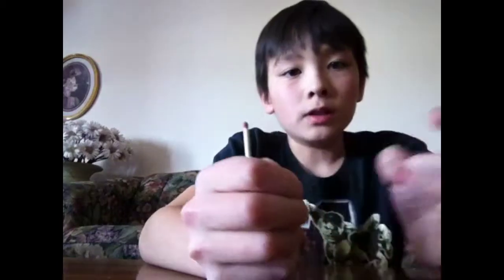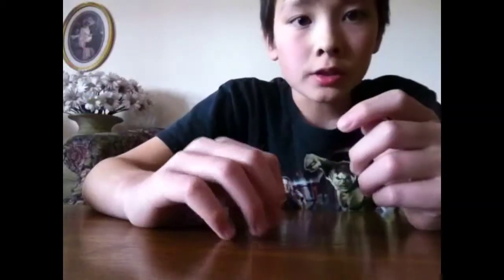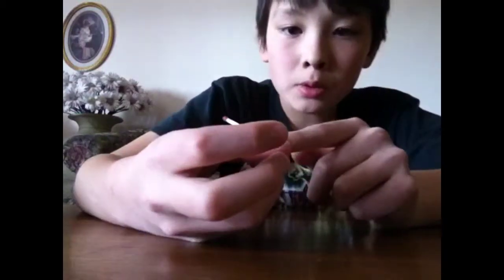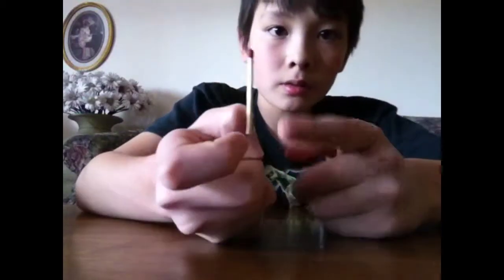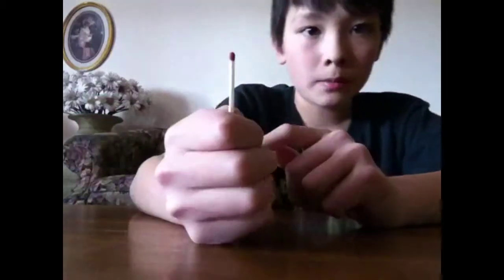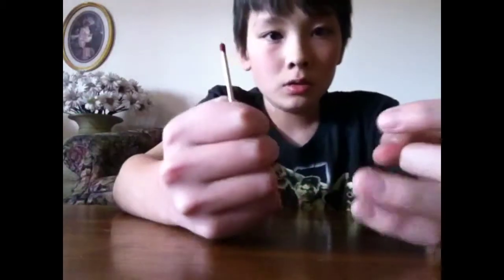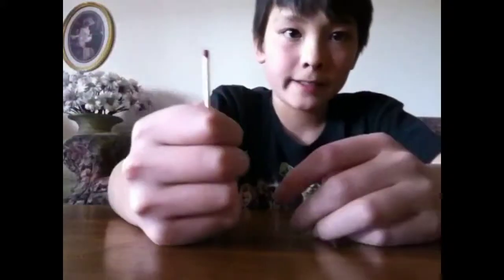Easy magic trick